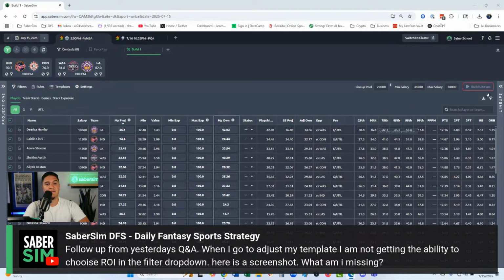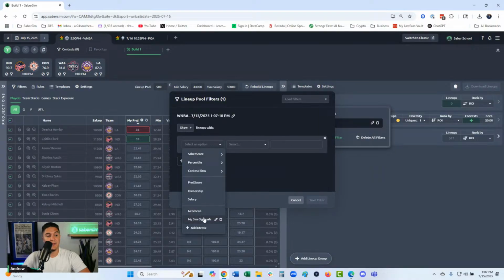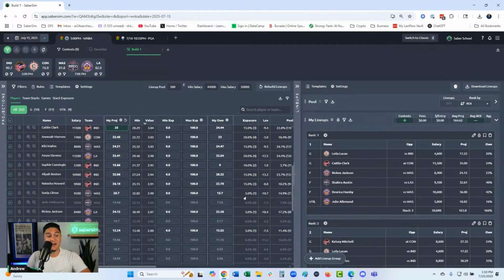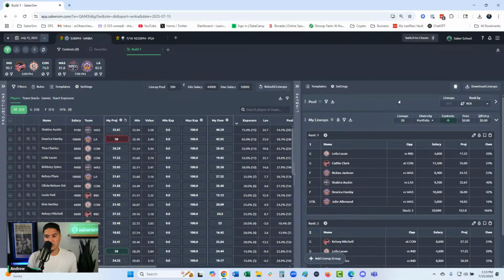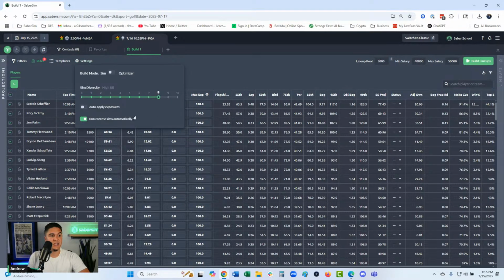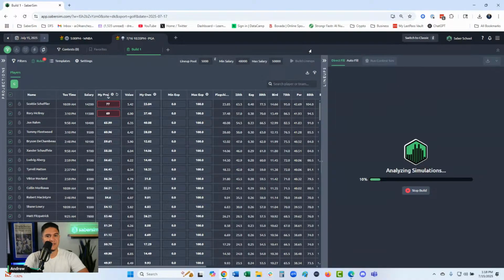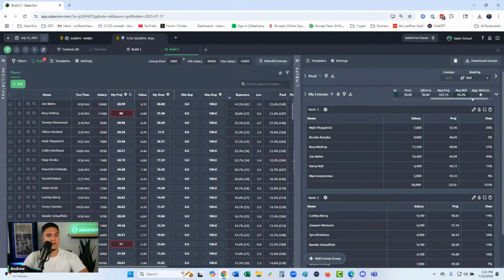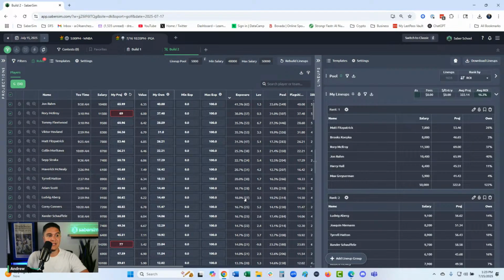DFS Q&A: Breaking Down Today’s 2-Game WNBA Slate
In this episode, Andrew builds lineups for today’s 2-game WNBA slate and shares what stands out as he works through the build.

00:00 Intro
01:44 When I go to adjust my template, I am not getting the ability to choose ROI in the filter dropdown. What am I missing?